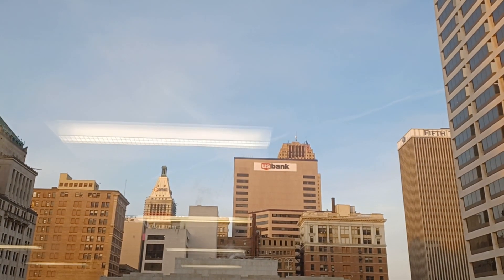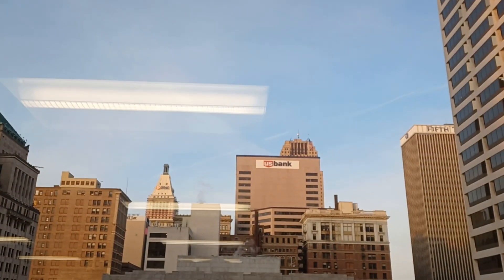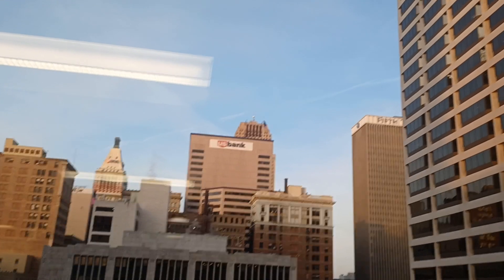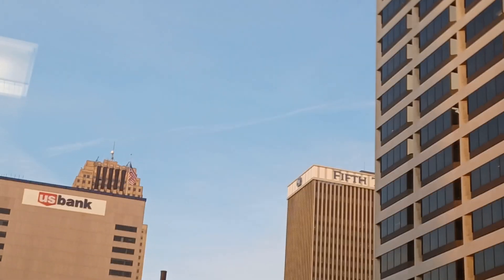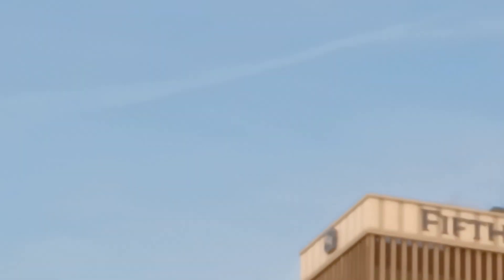SKYCREATURES & CHEMTRAILS 8:25am 1-8-24